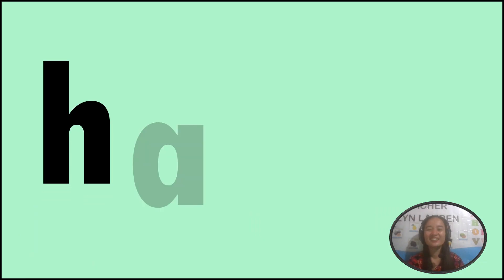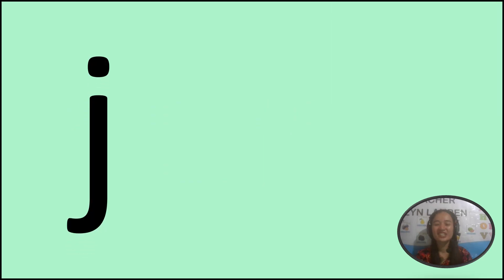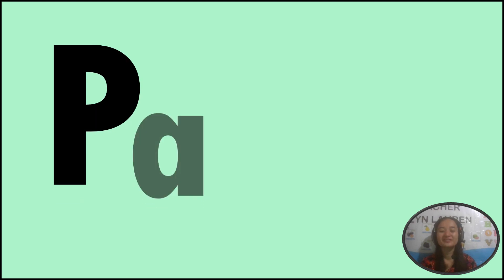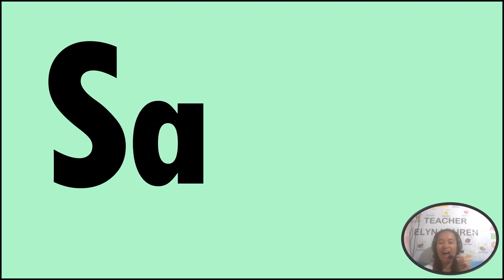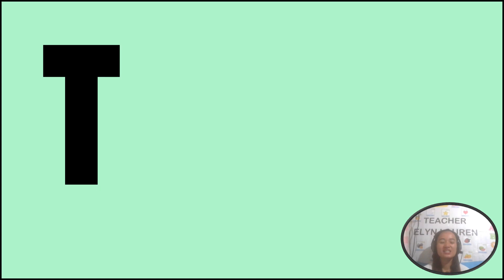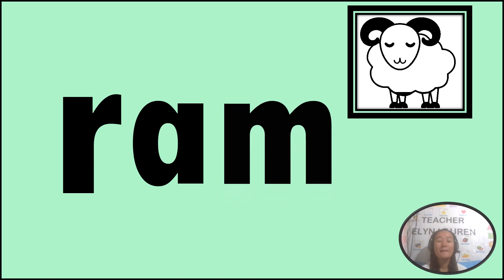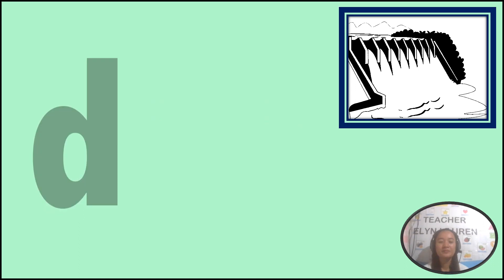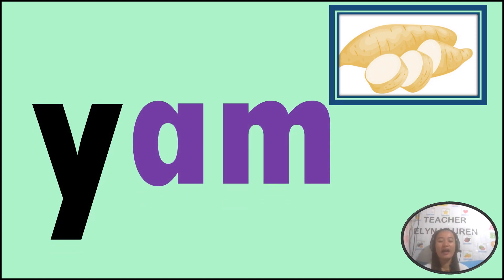Practice Reading Words with CVC| am family words | Beginning Reading